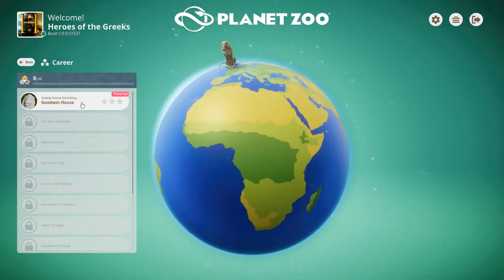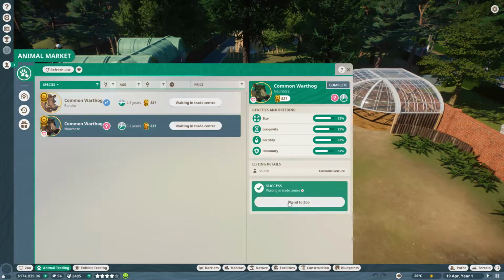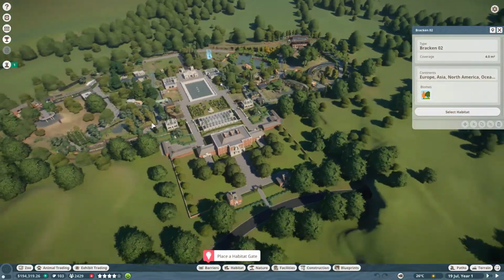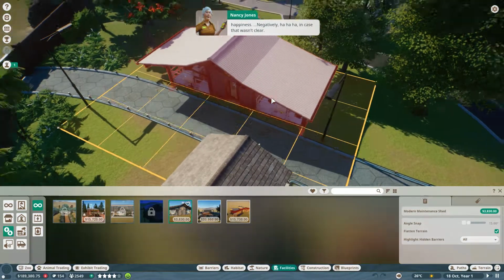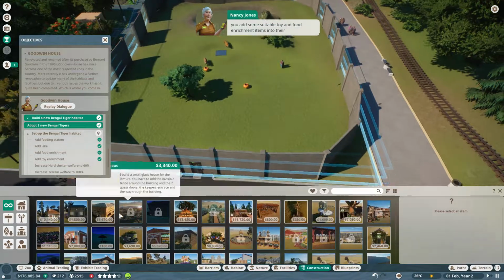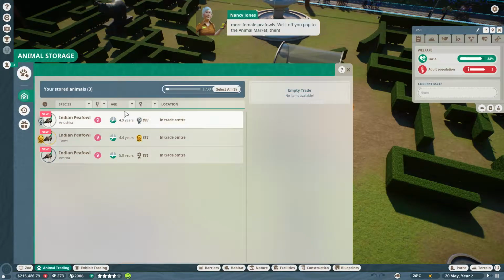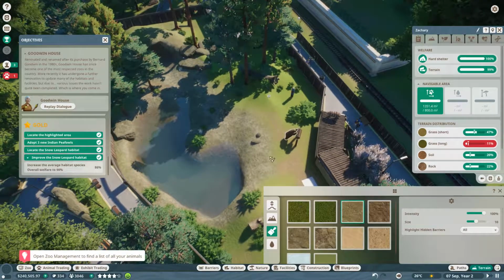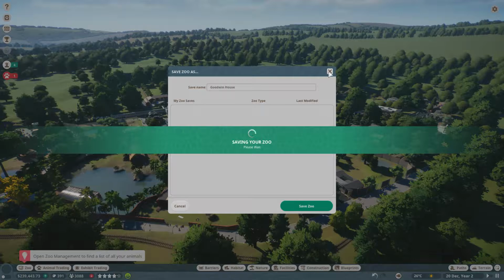The Goodwin Zoo - Career mode - Campaign Planet Zoo #1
It always helps the channel out and especialy subscribtions to help me reache my 1000 subscriber goal.

Link to Rome DIE campaign ( note the quality is lower because it is around 3 years ago but still hope you enjoy it ) Most up date part is macedonian war campaign link to that as well